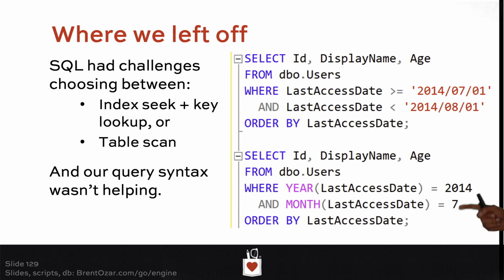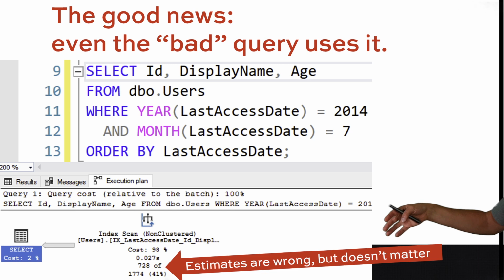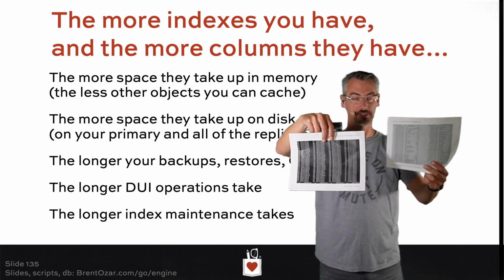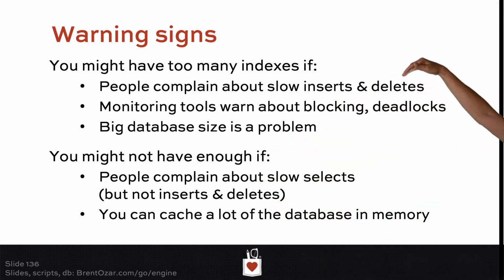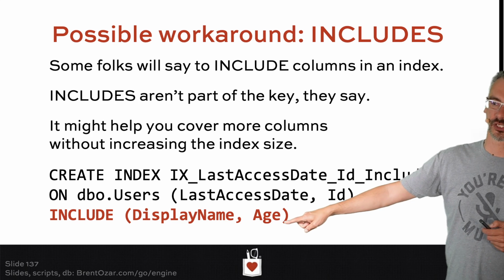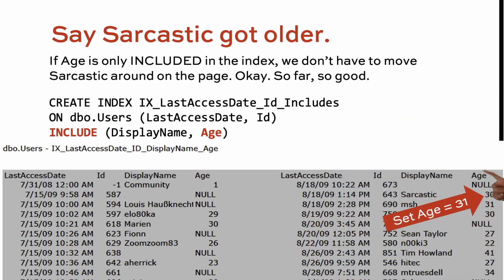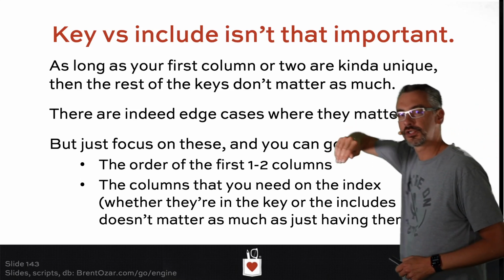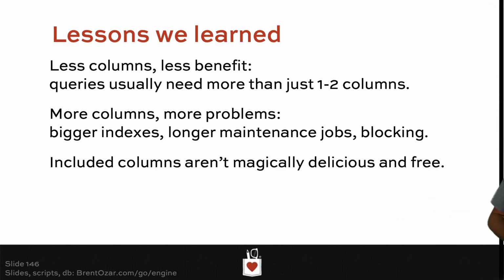How to Think Like the Engine Part 4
We'll finish up the series by making our indexes wider and talk about the differences between index keys versus includes, and take a few questions.